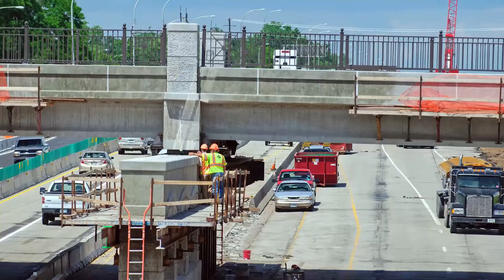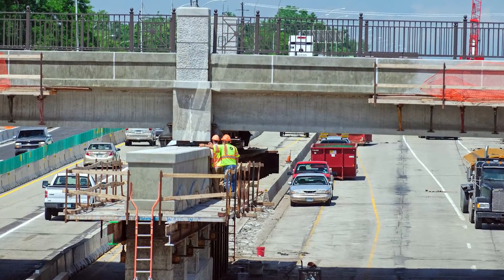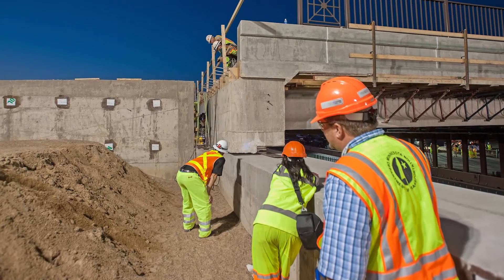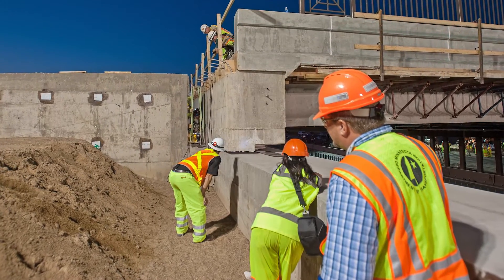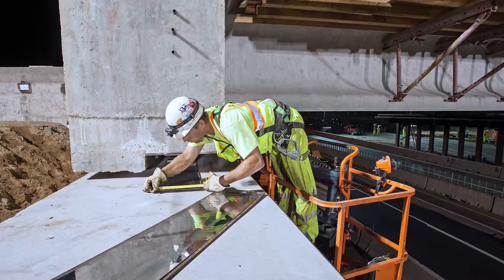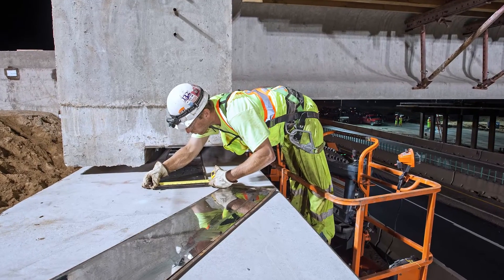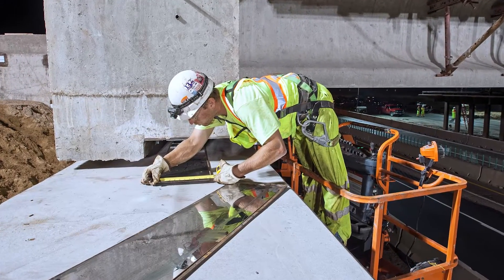Larpenteur Avenue Bridge Slide: Interview with David Herzog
David Herzog, MnDOT project manager, discusses MnDOT's first use of the slide-in bridge construction method on the Larpenteur Avenue Bridge over I-35E in St. Paul.